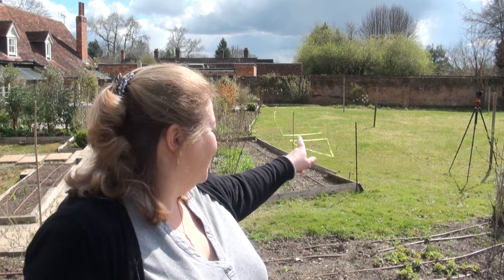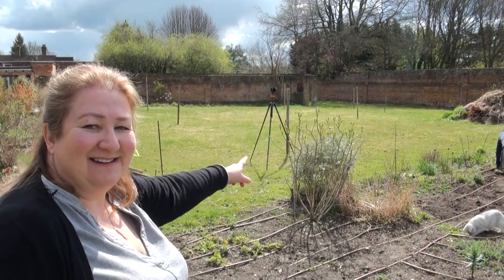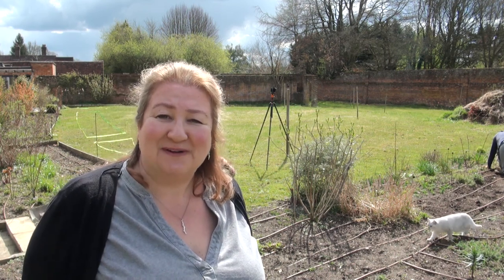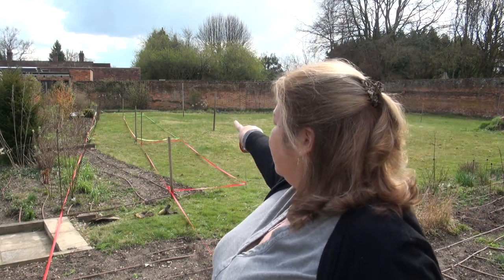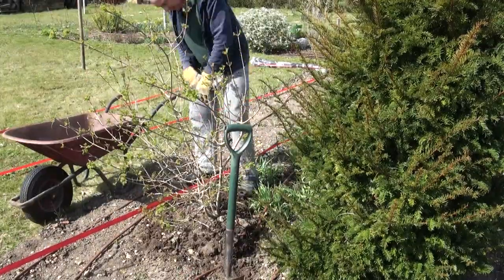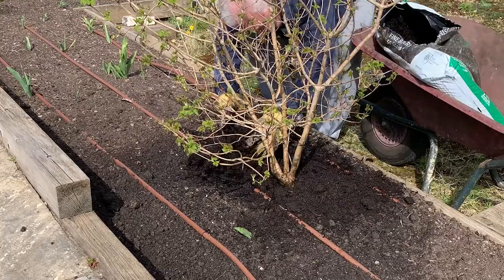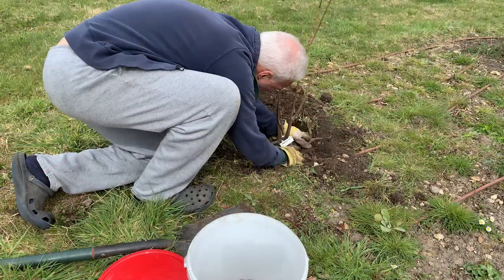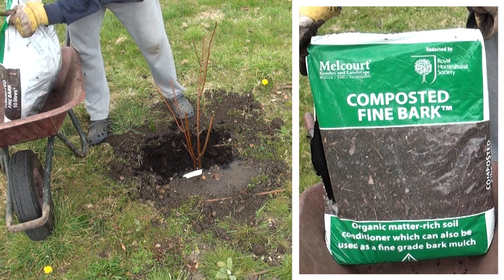How To Transplant Shrubs / Measuring A New Path And Flower Border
Today we are transplanting shrubs in preparation for a new path and flower border.  I will show you how we move plants so that they settle in successfully and flourish.

I hope this has been useful and interesting but do let me know if you have any questions.

🌿Vine eyes